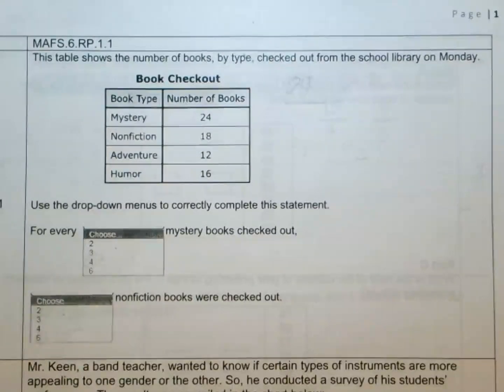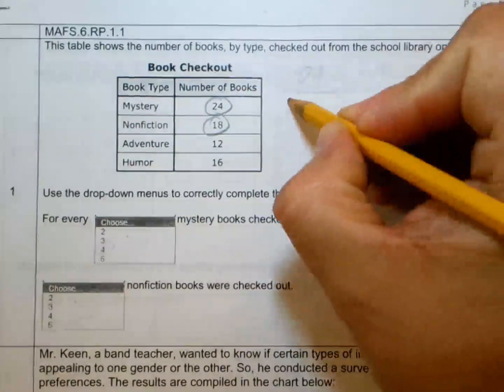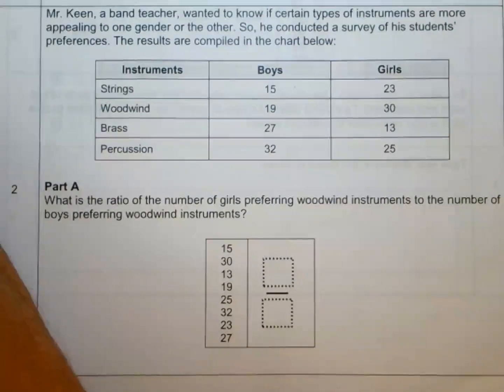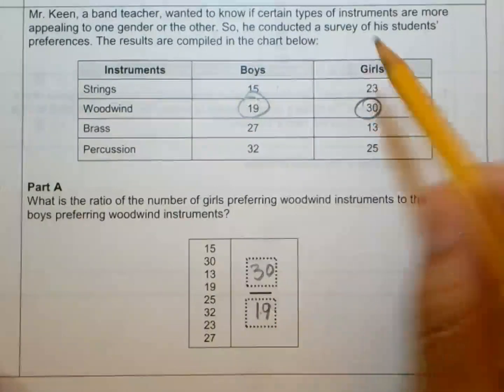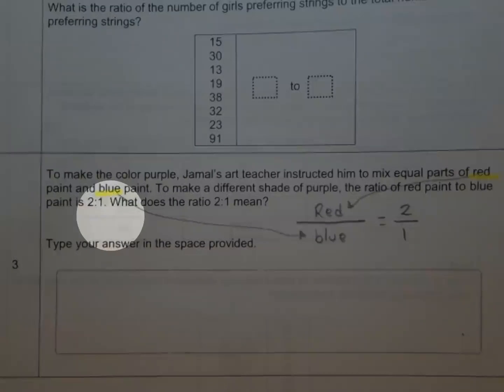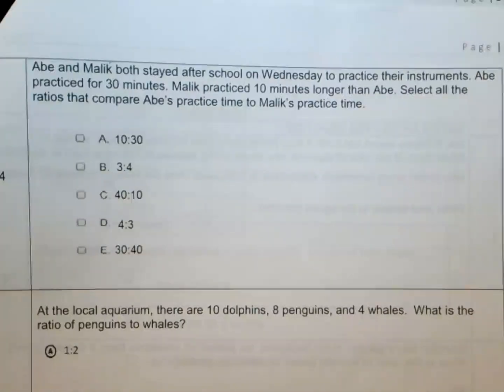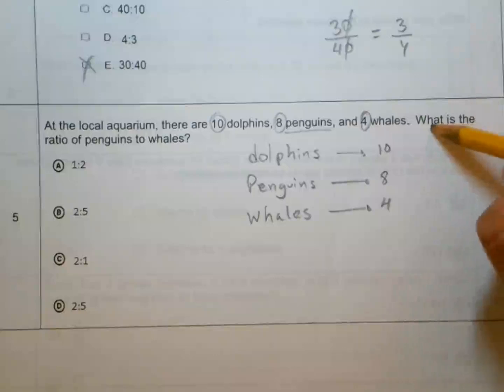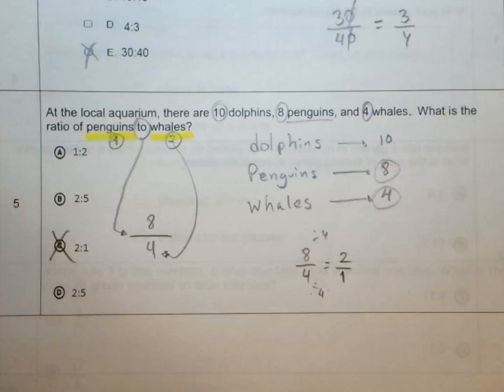FSA Ratios and Proportions MAFS 6 RP 1.1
6th grade FSA Math Examples. MAFS 6 RP 1.1